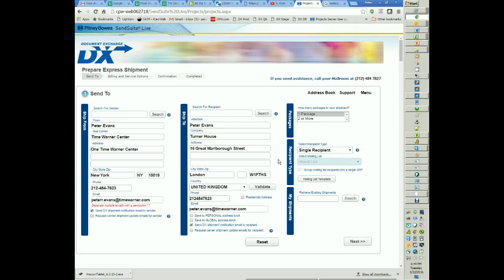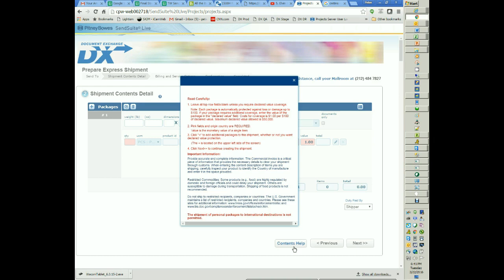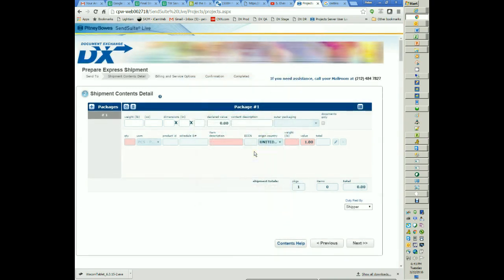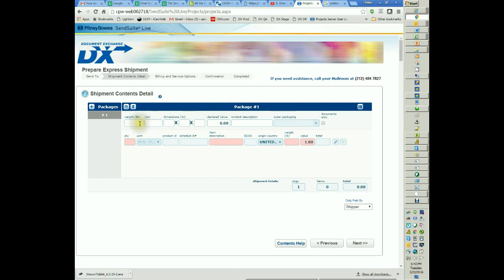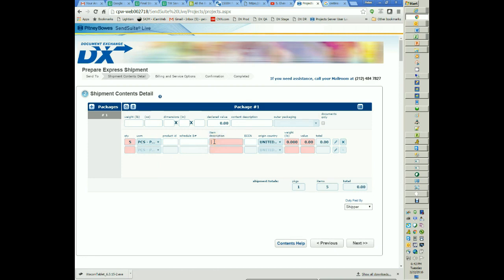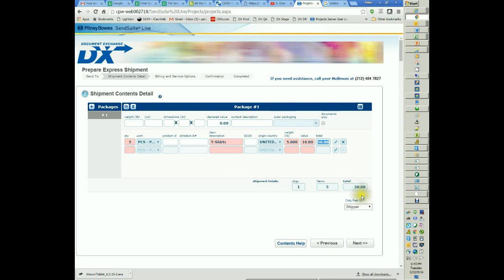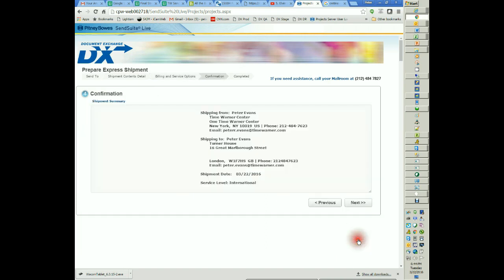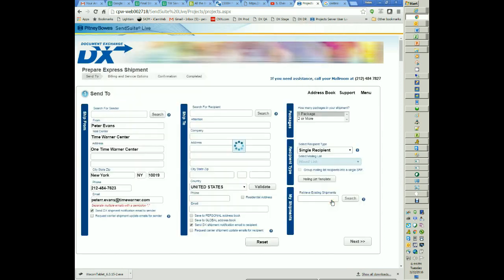4 Create International SRF